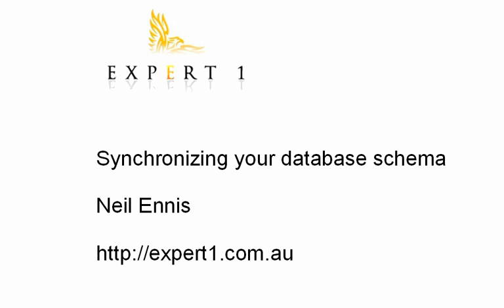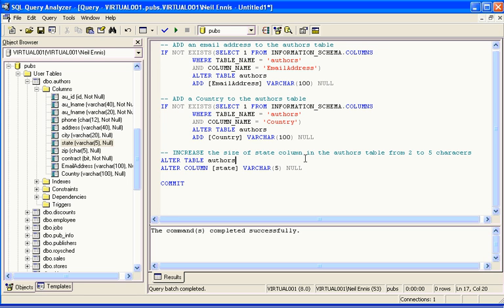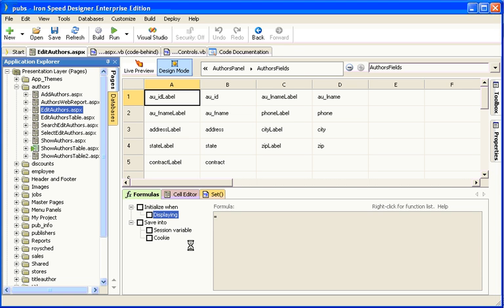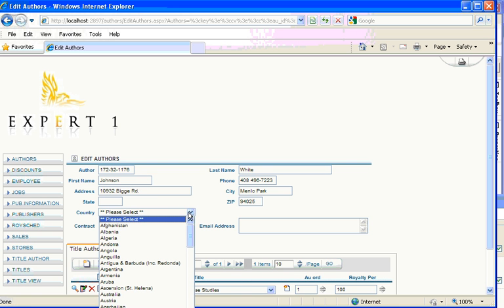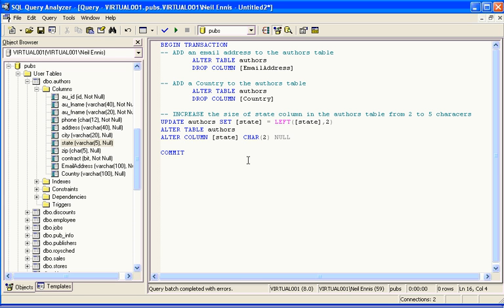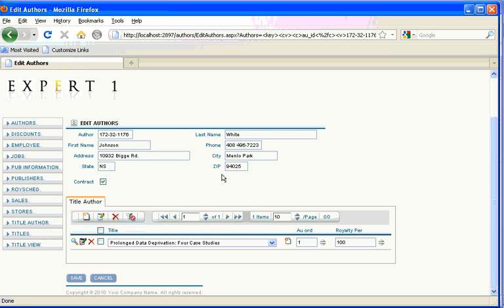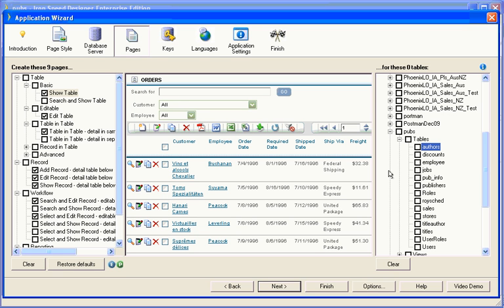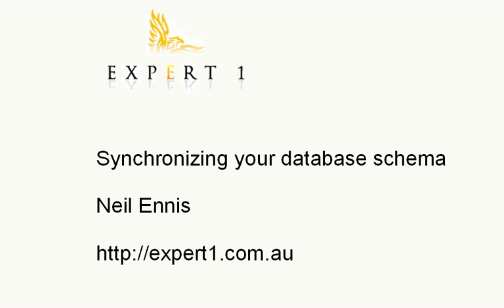Synchronizing Database Schemas - Iron Speed Designer V7.0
When you change the underlying database tables upon which your application is built, you need to inform Iron Speed Designer of these changes so that Iron Speed Designer updates your application to match your updated table schemas. In this video, Neil Ennis of Expert 1 Pty Ltd demonstrates how to do this using Iron Speed Designer's database schema synchronization feature.